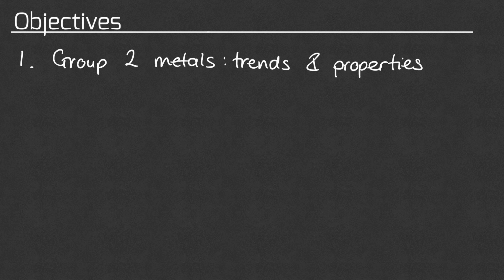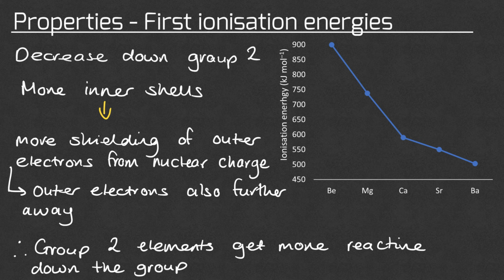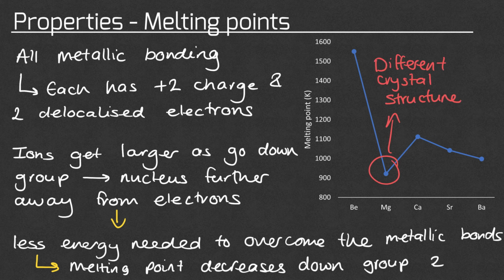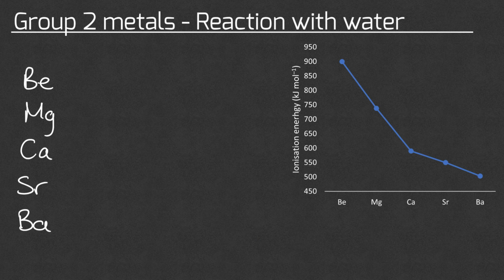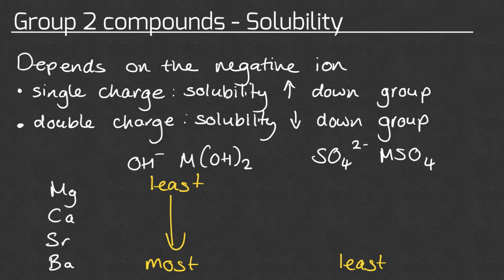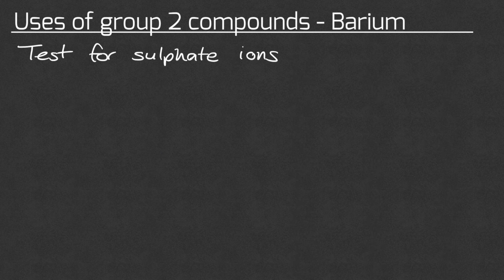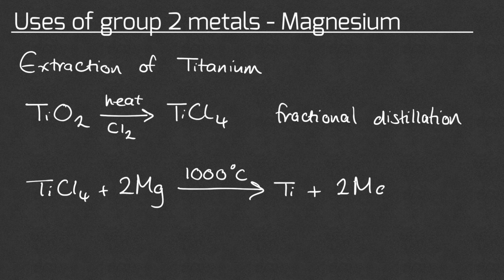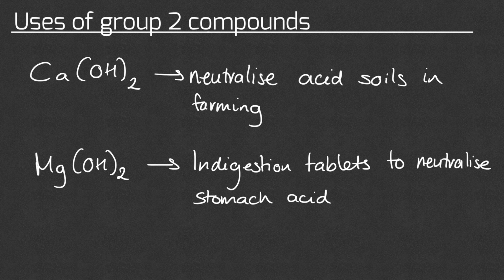Group 2 Metals | A-Level Chemistry | 3.2.3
Lesson about Group 2 Metals from AQA A-Level Chemistry (3.2.3).

Covers the trends and properties of group 2 metals (atomic radii, ionisation energies and melting points) and the reactions, solubilities and uses of group 2 metal compounds.

Overview: 00:00
1. Group 2 metals: 00:30
2. Group 2 metal compounds: 07:27